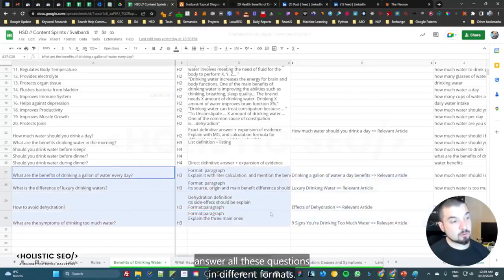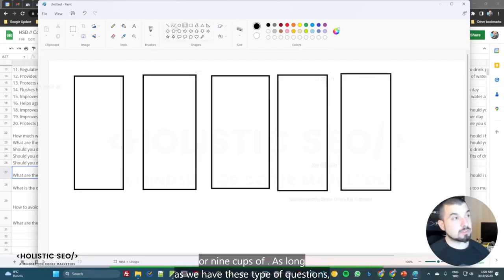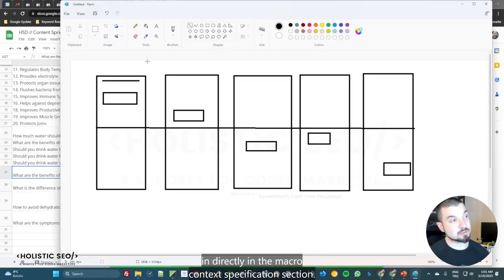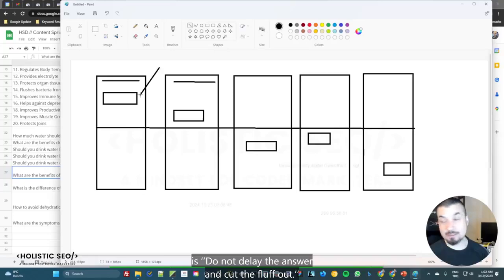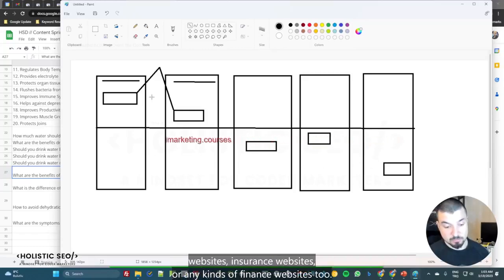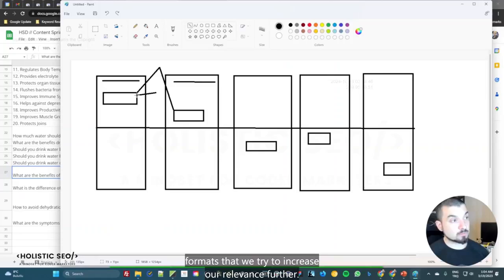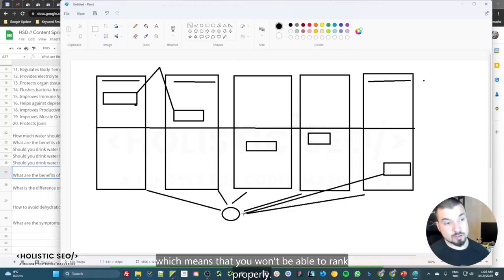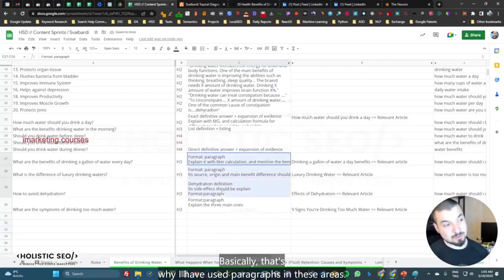48 Lecture 44 – Microsemantics 7 Min